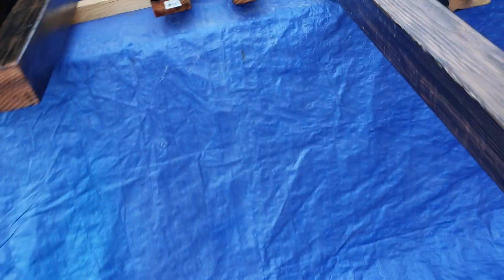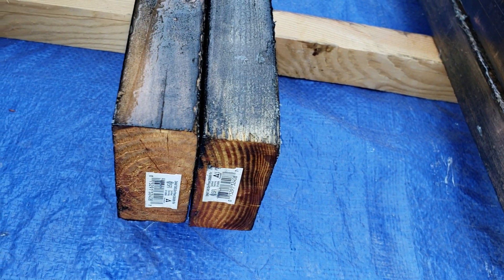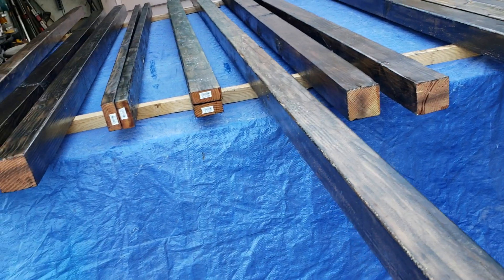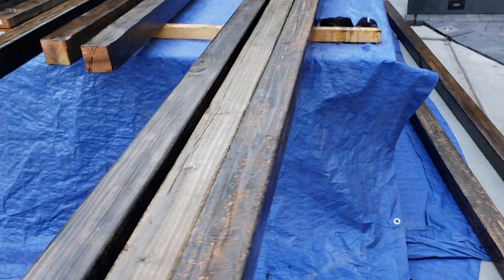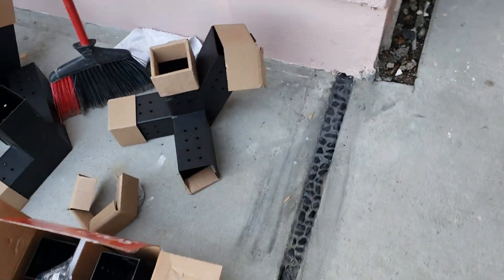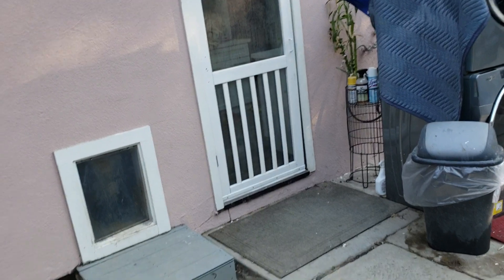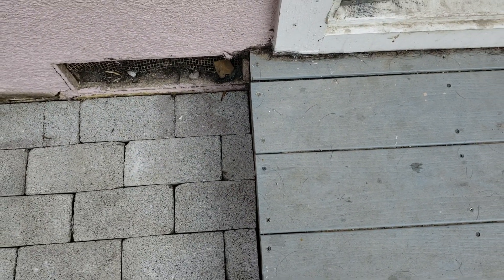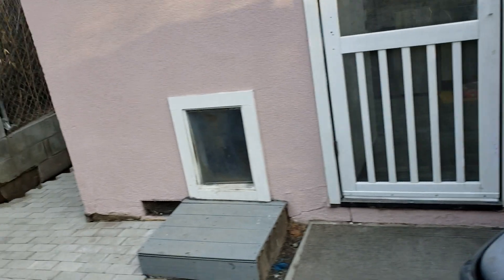Denivelle pergola 2